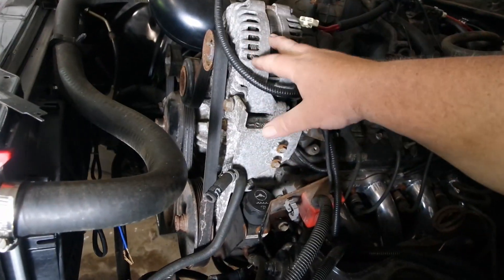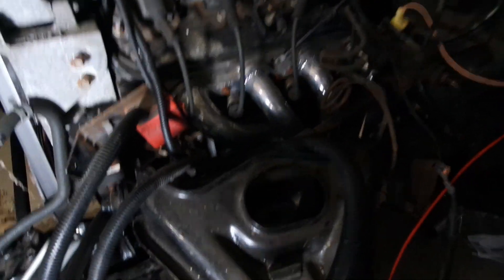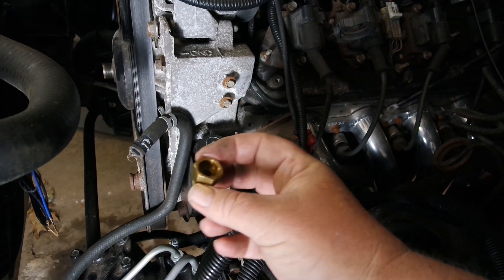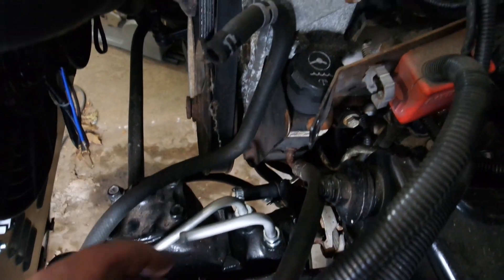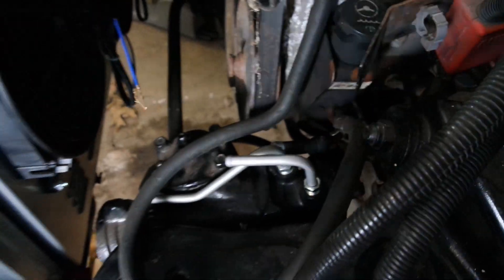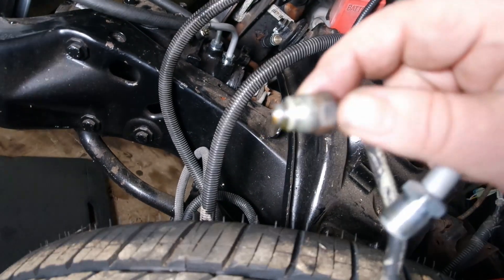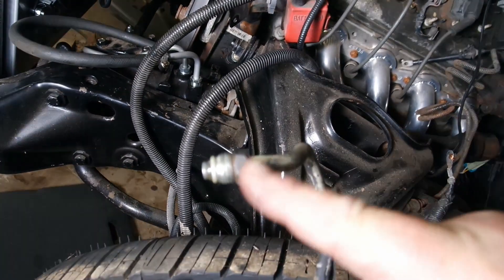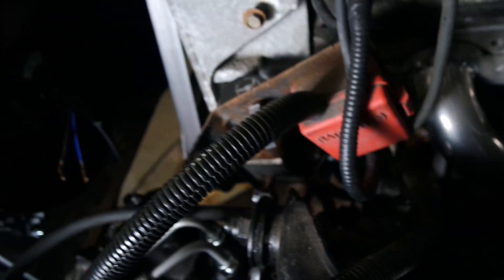Easy LS Swap Power Steering Adapter for Camaro, Firebird, Chevelle, GTO etc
Dirty Dingo PS Adapter
Return Line
High Pressure Line

General Link to Amazon